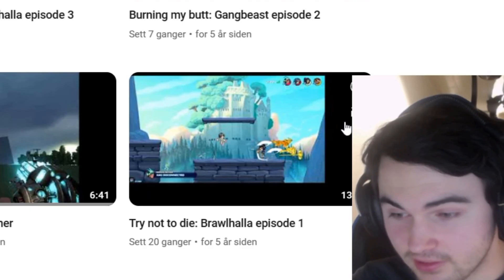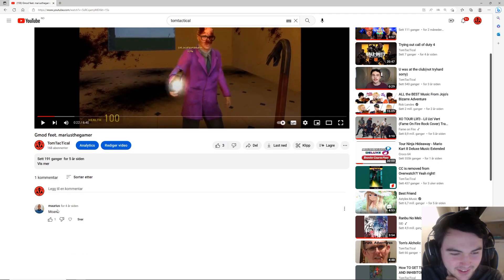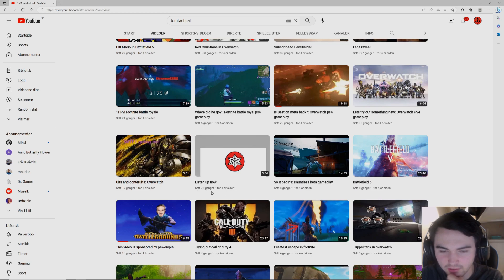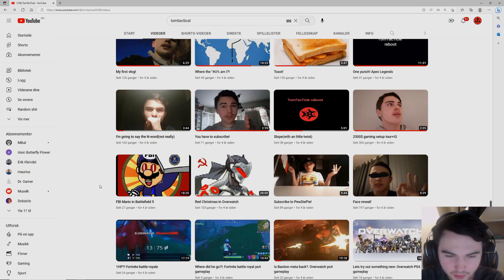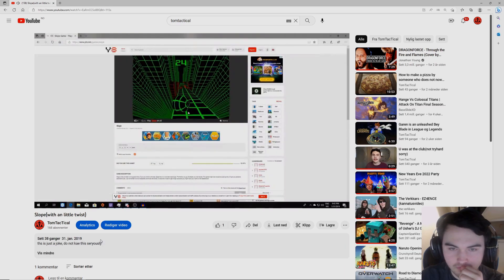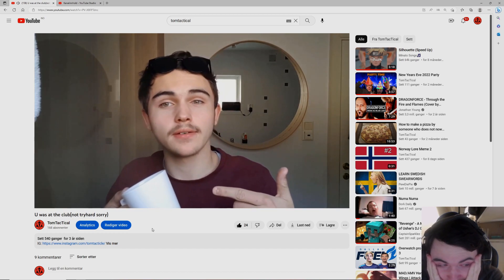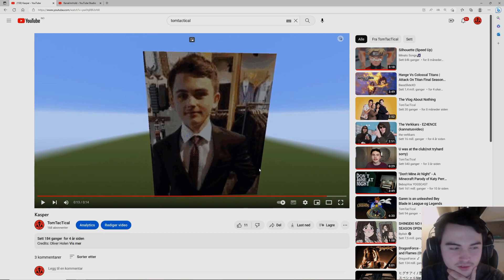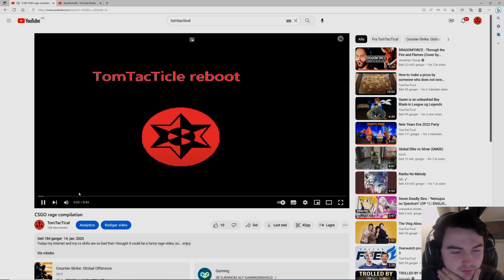Reacting To My Old Videos